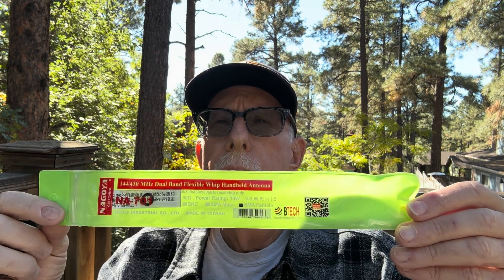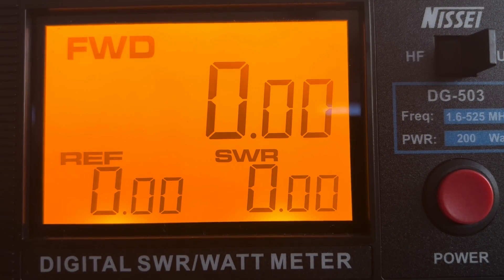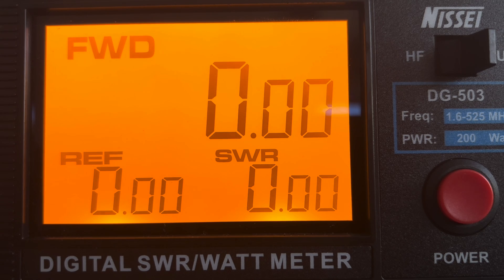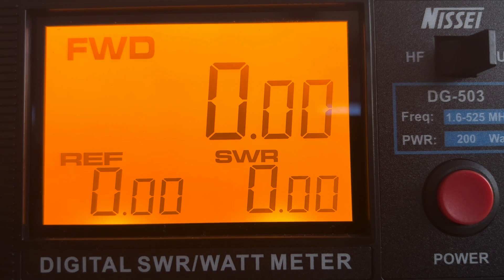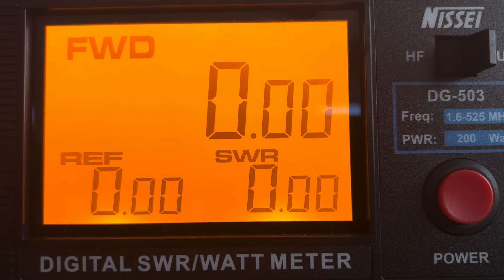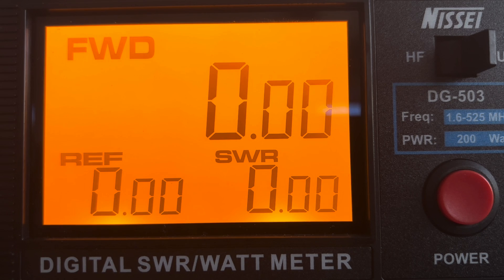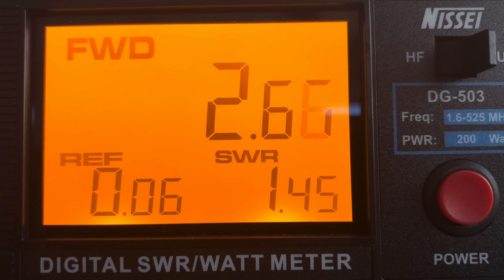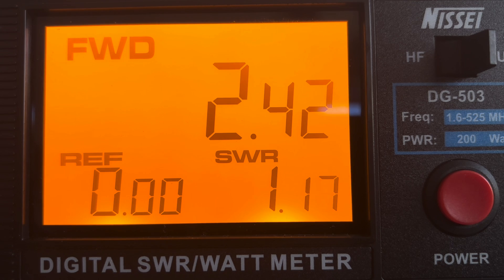Authentic Nagoya NA-701 Dual Band HT Walkie Talkie Antenna.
In this video I perform a full battery of tests on the Nagoya NA-701 Dual Band GMRS HT walkie Talkie antenna. First I review all the specifications as published by the seller/manufacturer. Then I test for SWR using the Nissei power/SWR meter. I run a SWR and impedance analysis using the NanoVNA. I test using a Surecom SF-103 field strength meter. And I perform a real world test at distance where I push the antenna near its limits using a Red’s Engineering SRPT-03 Repeater Controller. Want to know how this antenna performed? You have to watch to the end.

SRPT-03 simplex repeater
FieldLink Extreme Upgrade repeater box
FieldLink Edge Repeater Box

Nagoya NA-701 Dual Band GMRS HT Walkie Talkie Antenna
Surecom SW-102 Power/SWR Meter
NanoVNA H4 Antenna Analyzer
Surecom SF-103 Field Strength Meter and Frequency Counter
Baofeng UV-5R
Baofeng UV-17 Pro GPS